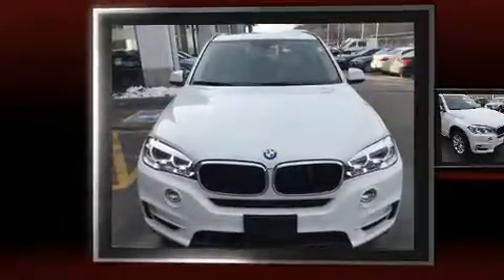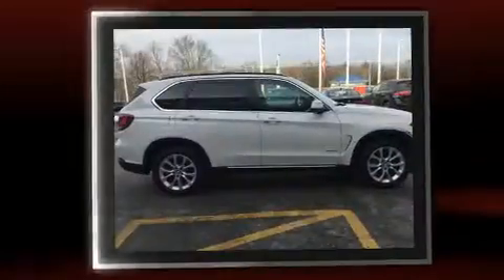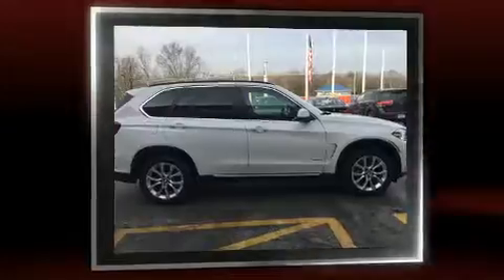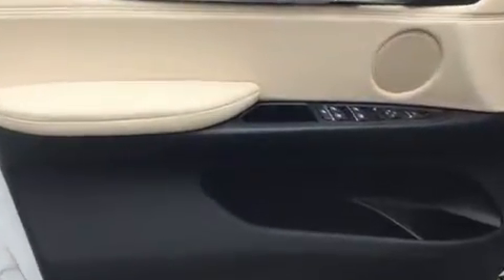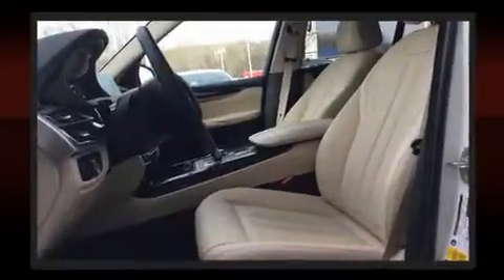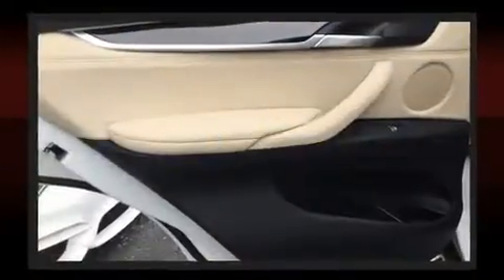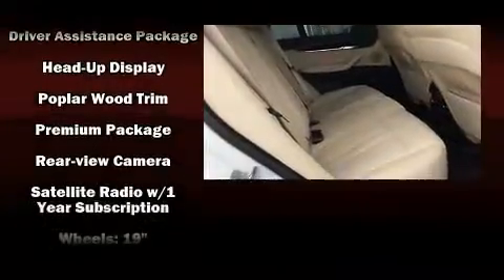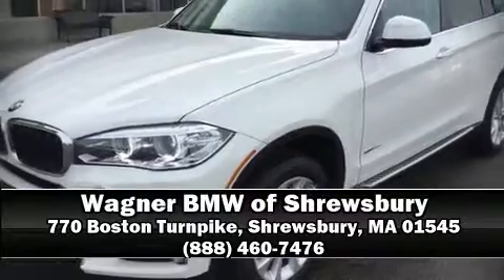2016 BMW X5 xDrive35i AWD in Shrewsbury, MA 01545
You can expect a lot from the 2016 BMW X5 With less than 10,000 miles on the odometer, you'll be sure to appreciate this model's condition and value. It features all-wheel drive versatility, an automatic transmission, and a 3 liter 6 cylinder engine. A turbocharger is also included as an economical means of increasing performance. BMW infused the interior with top shelf amenities, such as: leather upholstery, power front seats, heated seats, power door mirrors, a power rear cargo door, power windows, and remote keyless entry. The unique heads-up display projects vehicle information onto the windshield, including speed, gear selection and engine speed. Drivers benefit by not having to take their eyes off the road. With high intensity discharge headlights illuminating your path, you'll always appreciate maximum visibility. BMW ensures the safety and security of its passengers with equipment such as: dual front impact airbags, front SIDE impact airbags, traction control, brake assist, anti-whiplash front head restraints, a security system, an emergency communication system, and 4 wheel disc brakes with ABS. You'll never lose visibility with rain sensing wipers, which activate automatically when the drops start to fall. This vehicle has achieved Certified Pre-Owned status, by passing BMW's rigorous certification process. Our team is professional, and we offer a no-pressure environment. They'll work with you to find the right vehicle at a price you can afford. We are here to help you.